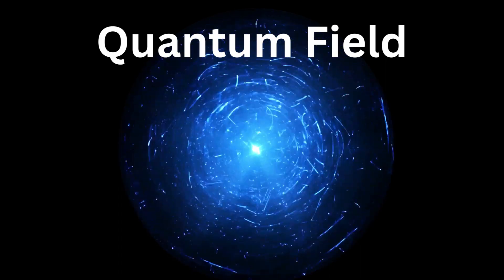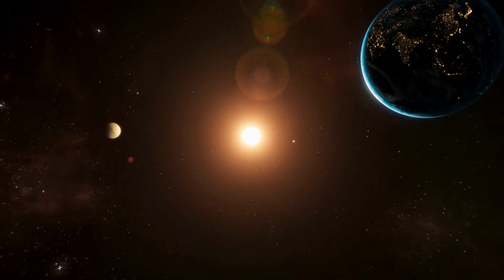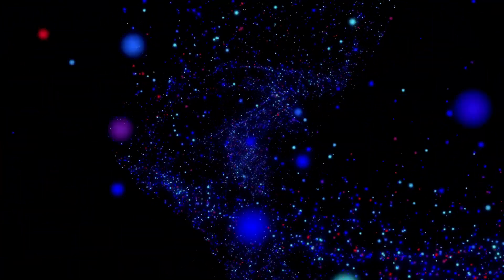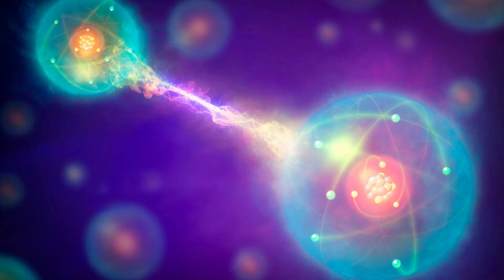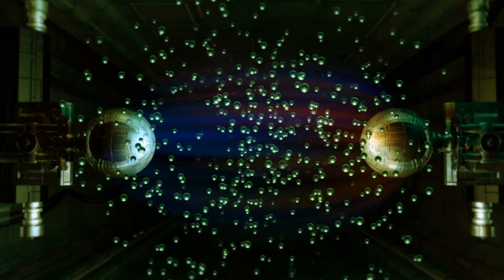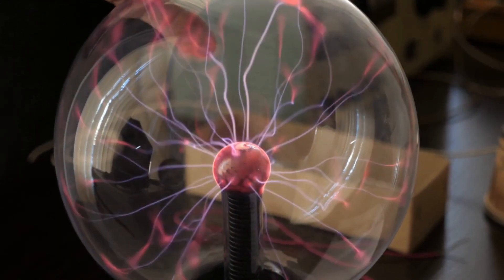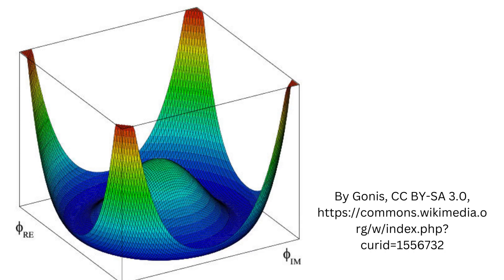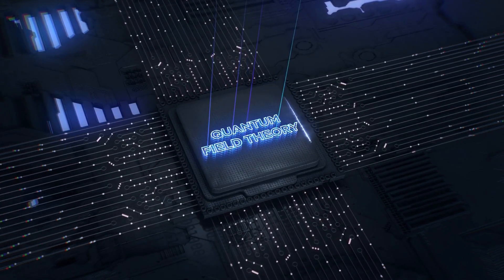What is The Quantum Field. Simply Explained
Using the mathematical framework provided by quantum field theory, we may explain and comprehend the fundamental components of nature and their interactions are referred to as quantum fields in quantum physics. Quantum theory views particles like electrons and photons as excitations or disturbances in fields that pervade all of space, and these fields and their interactions, rather than as tiny solid objects. It is a fundamental theory that serves as the foundation for our comprehension of the subatomic universe and is a crucial component of contemporary physics.

Think of the universe as a large invisible fabric made up of various kinds of fields. These fields resemble a network of all-encompassing energy fields that are interrelated. Every kind of particle, such as an electron or a photon, has a unique field that it belongs to. These fields produce the particles we see when they are agitated or "excited," respectively.

Since quantum fields are subject to the laws of quantum mechanics, they are capable of existing in numerous states or configurations at once. They can also display odd behaviours like entanglement and superposition. Even when separated by great distances, these characteristics enable particles to communicate with and affect one another.

The fundamental forces and particles in the universe are created by interactions between quantum fields. The photons, which are the quanta or energy packets in the electromagnetic field, are one type of particle that mediates the electromagnetic force. The Higgs boson, which is connected to the process by which other particles acquire mass, is produced by the Higgs field in a similar manner.

For describing and comprehending these fields and their interactions, quantum field theory offers a mathematical framework. It is a fundamental theory that serves as the foundation for our comprehension of the subatomic universe and is a crucial component of contemporary physics.